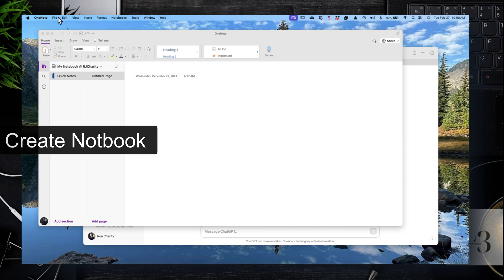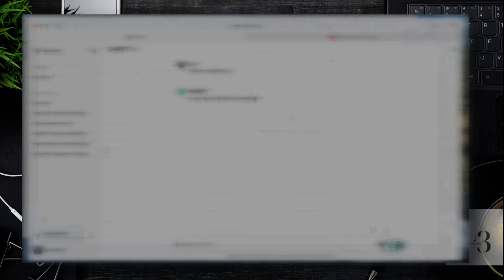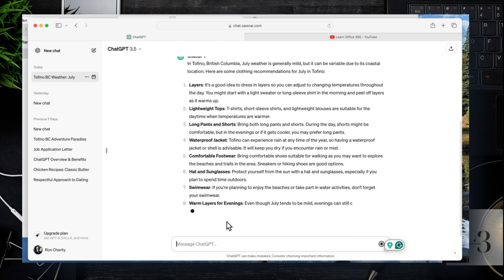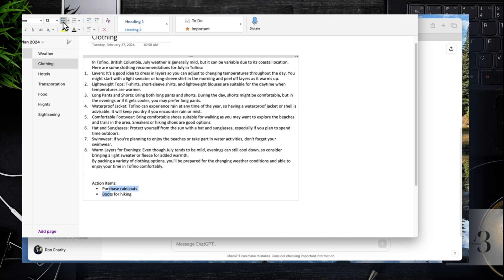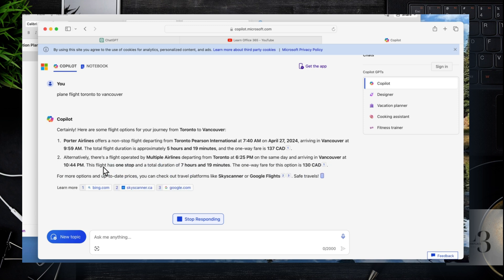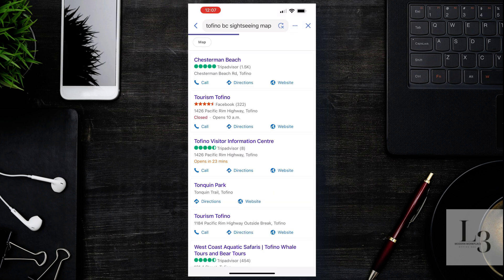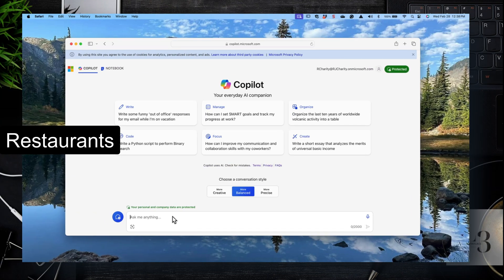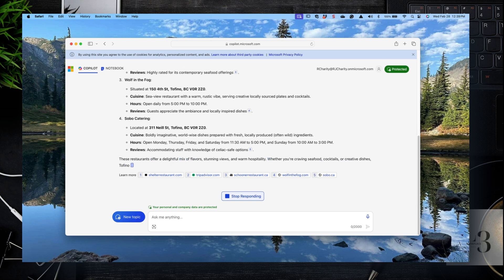How to Plan Your Vacation Using AI (Copilot or ChatGPT) OneNote – Which app is Better?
Planning a vacation can be a daunting yet fun task. Travel, lodging, weather, what sights to see – it can be a lot of work for an unfamiliar destination. Using (the free versions) Copilot, ChatGPT and OneNote removes some of the stress, let me show you how. In this video, AI will provide the content for restaurants, hotels, and sightseeing. Using OneNote to store and organize content.

Don't see a video you require? Have a question?